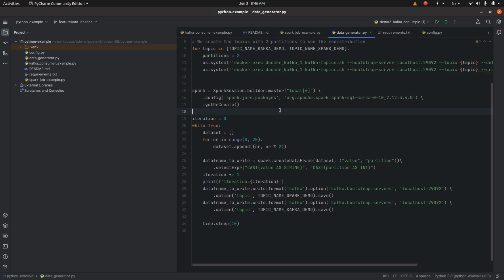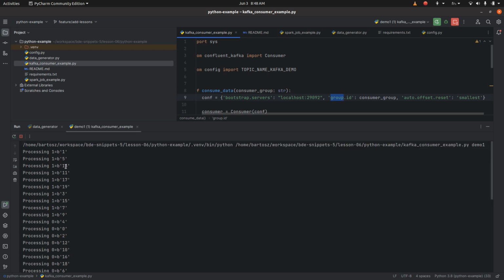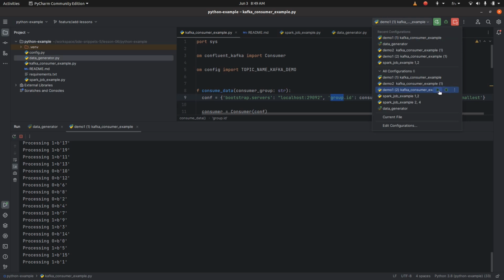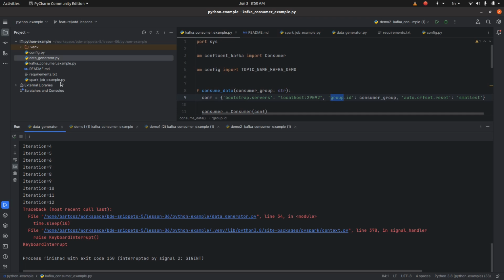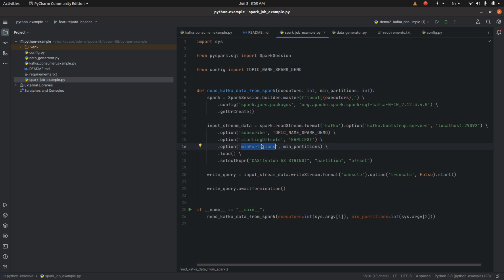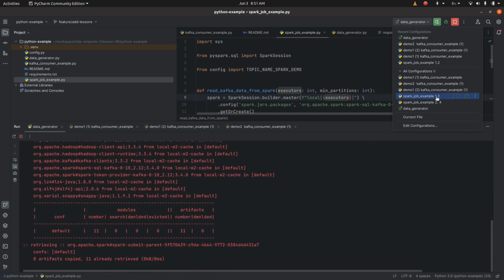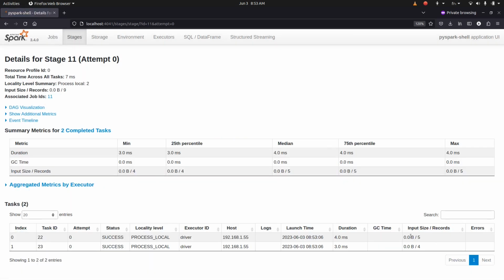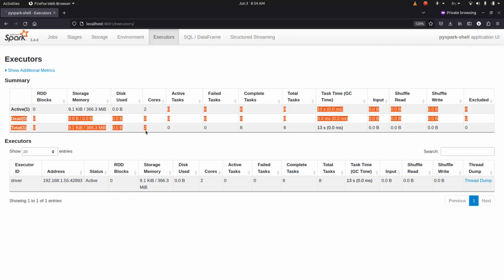MSP / M03 / 06-demo | Scalability